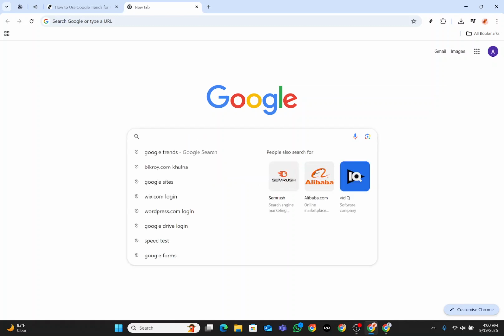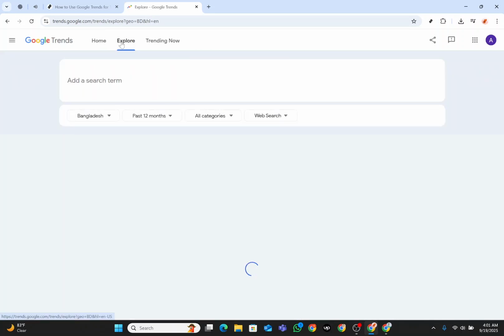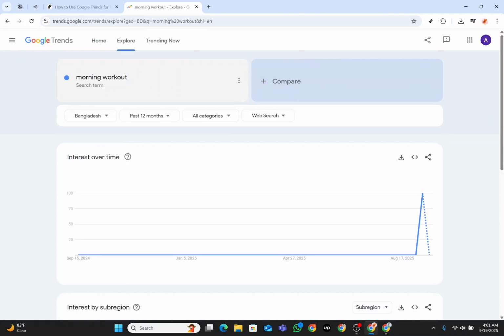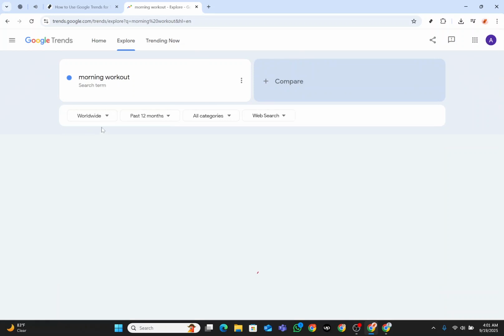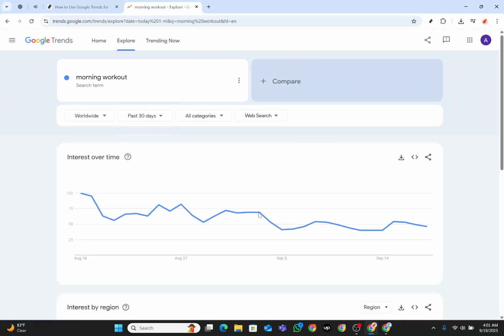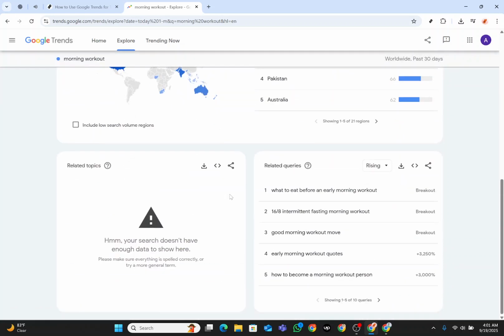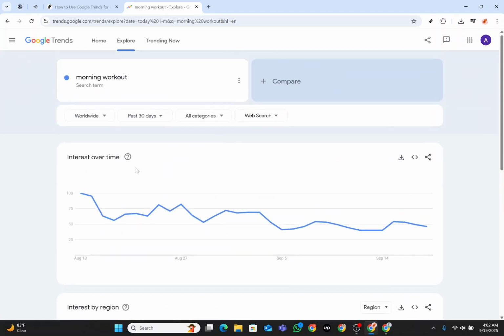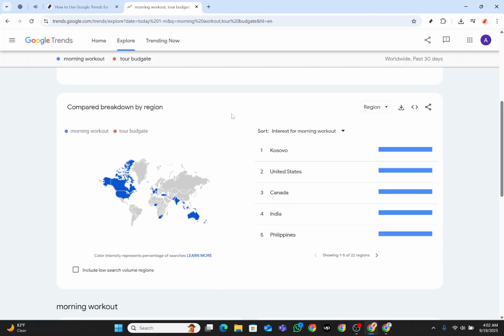How to Use Google Trends for Thumbnail Text Ideas Fast and Easy!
In today's video, I'm going to teach you how to use Google Trends for thumbnail text ideas fast and easy. Whether you're a seasoned content creator or just starting out, crafting engaging thumbnail text is essential for capturing the attention of your audience. Google Trends can be your secret weapon in generating catchy and relevant text. Let's dive into how you can use this powerful tool effectively.

First things first, open your preferred web browser and go to the Google search page. In the search bar, type in “Google Trends” and hit enter. The very first link you'll see will lead you directly to the homepage of Google Trends.

Once you're on the Google Trends home page, look for the option labeled “Explore” and click on it. This is where you begin the process of discovering trending topics and keywords. This feature will allow you to dig deep into what's currently popular or gaining traction in your area of interest.

Now, it’s time to input your main video or content topic into the search bar. This could be anything from “morning workout” to “budget travel.” When you’ve entered your topic, click on “enter” to start the analysis. This will bring up a detailed graph and additional insights related to your topic's search volume over time.

Next, you want to refine your search results by applying specific filters. These filters are available to the right of your search results. Adjust the location filter to your target country or region, as this will ensure your results are from the area most relevant to your audience. Change the time range to something like the past 12 months for a broader view, or the past 30 days if you’re focusing on short-term trends. You can also narrow it down by category and choose the search type, such as web search or shopping, depending on what aligns more with your content strategy.

Now, scroll down to find the “Related queries” section. This area displays phrases that are currently being searched by others. Pay special attention to the “Rising” queries, as these indicate emerging trends and buzzwords. These can be pure gold for crafting your thumbnails. For instance, if you see terms like “10 min workout” or “quick fat burn,” you could create thumbnail text like “10-Min Blast” or “Quick Fat Burn.”

Additionally, check out the “Related topics” section. Here, you can find brands, challenges, or trends that may be connected to your topic. Use these as power words in your thumbnail text. For example, your main topic might be “budget travel,” and a related topic could be “backpacking.” Your thumbnail text could then be something like “Backpacker Secrets” or “$30/Day Travel.”

To really refine your ideas, use the “+ Compare” feature to test multiple keyword ideas side by side. This will help you identify which terms are seeing the highest interest spikes, signaling that these words are attracting more attention.

Finally, as you gather these high-performing query words, start building a swipe file. This is essentially a list of your best words and phrases. Use these to create short, punchy thumbnail text, ideally between two to five words.

And that’s it! With Google Trends, you now have a streamlined process to find and use the most engaging and attention-grabbing text for your thumbnails, helping you attract more viewers and grow your content's reach.